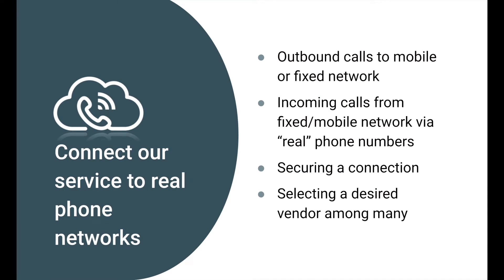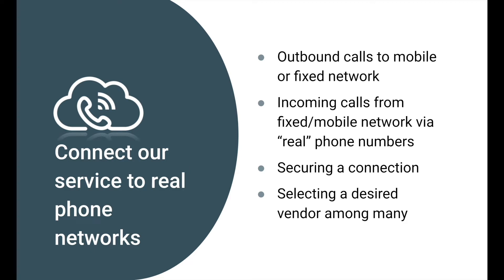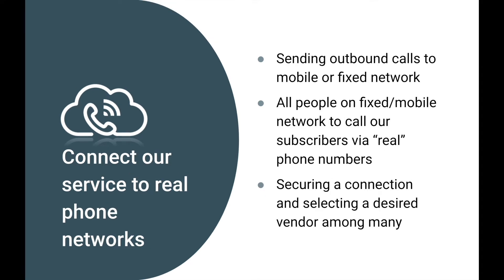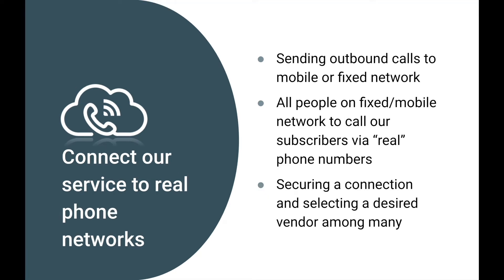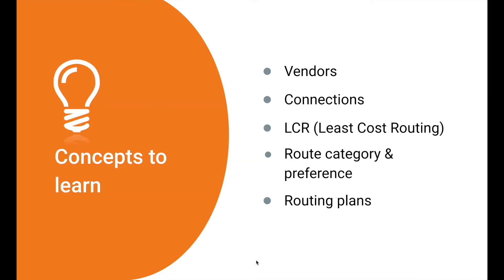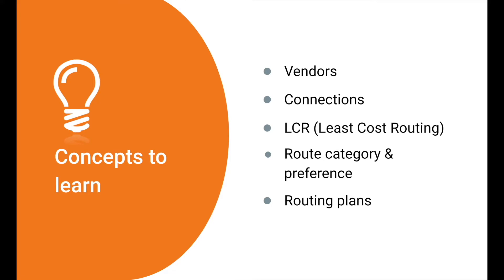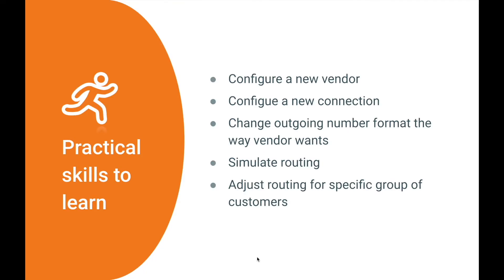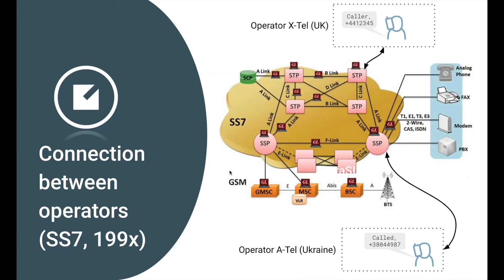Intro - Overview of topics & skills we’ll learn in this course: PortaSwitch 101 course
This first chapter of Carrier Management starts with a brief intro to what are carriers (i.e. vendors) and how they are managed in PortaSwitch.

We briefly go over the concepts that we’ll be talking about and the practical skills you’ll be learning throughout this course such as:
* LCR (Least Cost Routing)
* route category and preference
* routing plans
* how to create a new vendor
* how to simulate routing

We offer a quick trip down memory lane to see how we got from SS7 to VoIP.

And we end with a simplified explanation of how routing occurs with PortaSwitch through the combination of PortaSIP and PortaBilling.

Timestamps:
00:00 Intro
00:17 Connect our service to real networks
01:58 Concepts to learn
02:00 Practical skills to learn
03:00 Connection between operations (SS7, 199x) (Pre VoIP history)
04:00 Connection between operations (VoIP era)
05:02 Routing in PortaSwitch